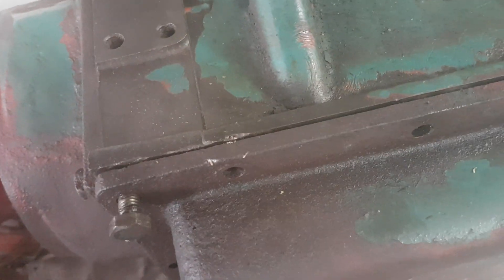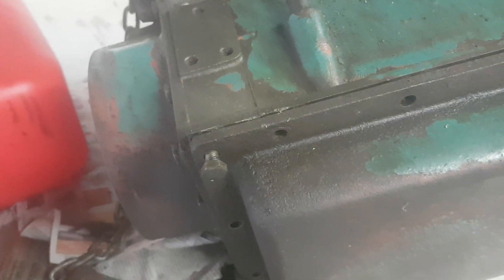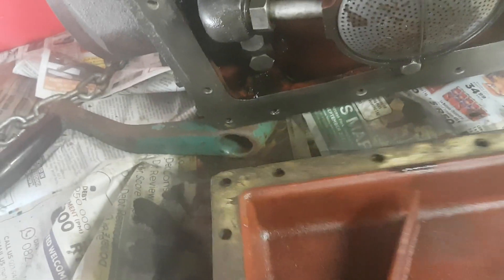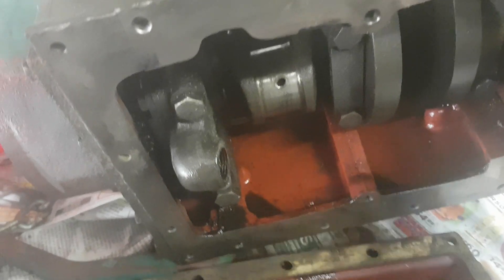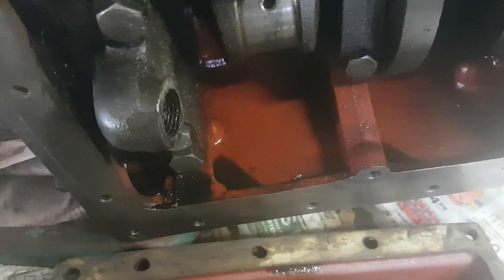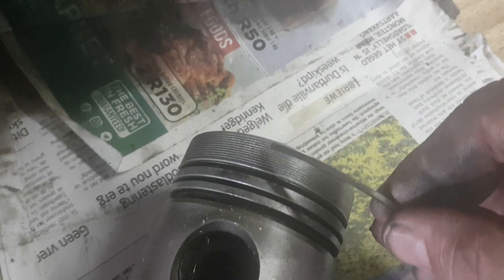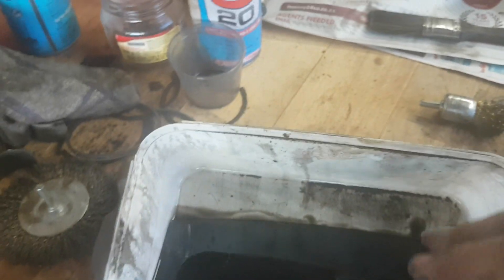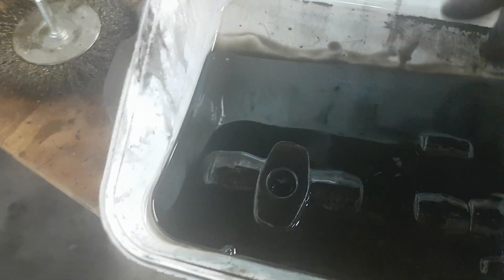Partly disassemble Volvo Penta MD6A, MD7A, MD7B part 3.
Showing how the sump and oil pickup was removed.  Explain how the pistons was removed and how the piston ring cavities was cleaned.  Although the rockers are submersed in oil, it still do not want to move freely.